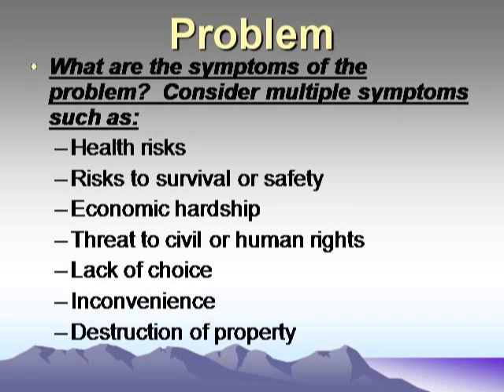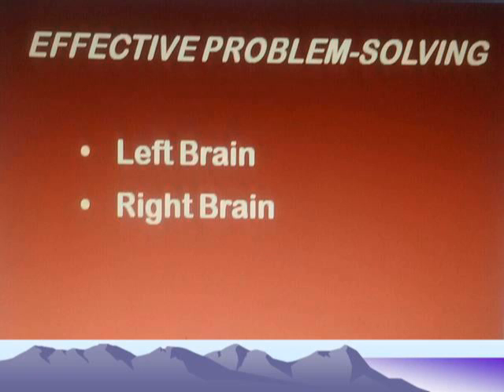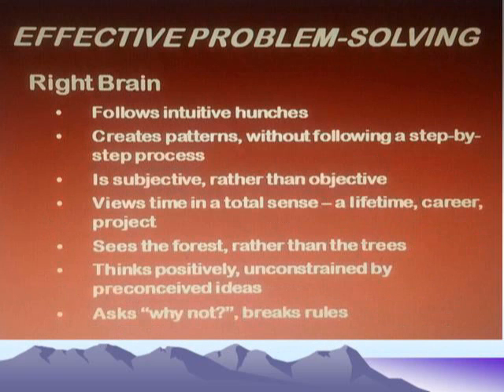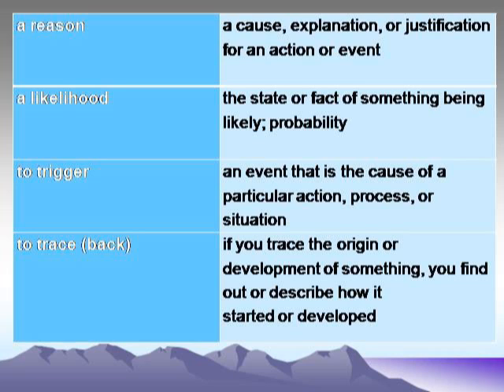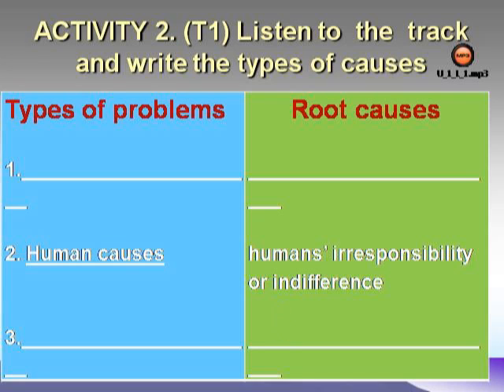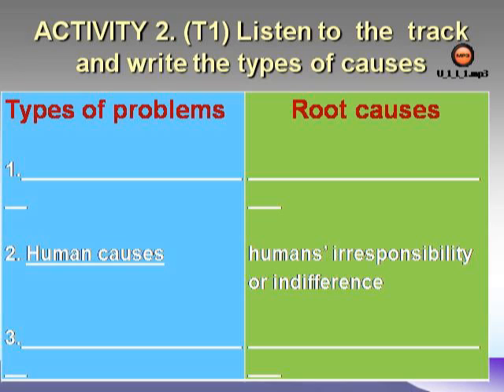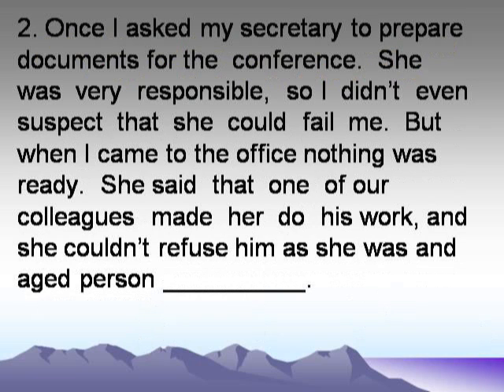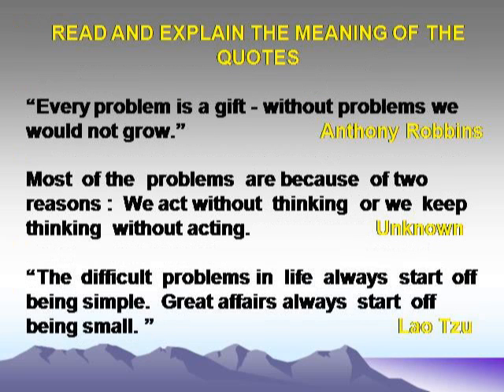Scale Up lesson one | Problem cause | Mavlonova Ugiloy Khamdamovna